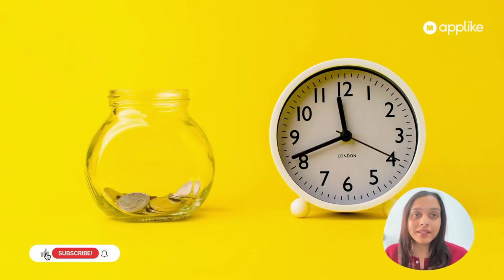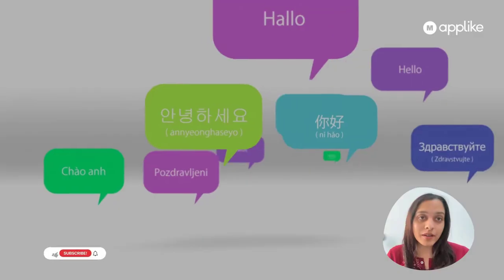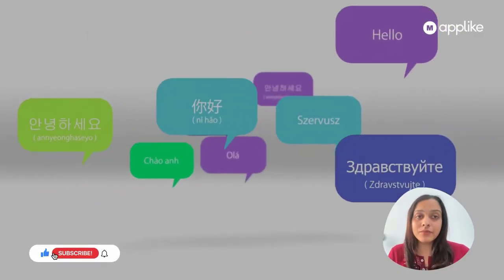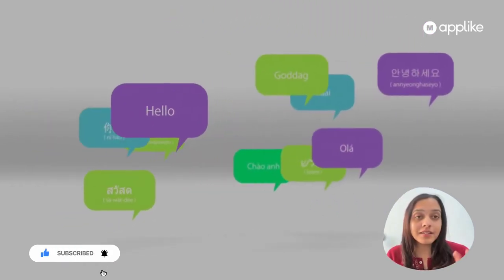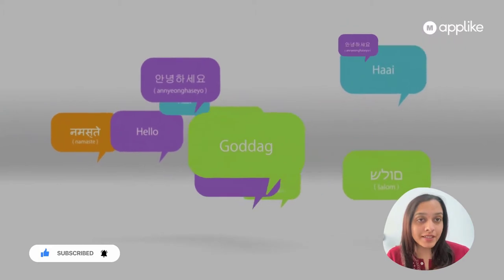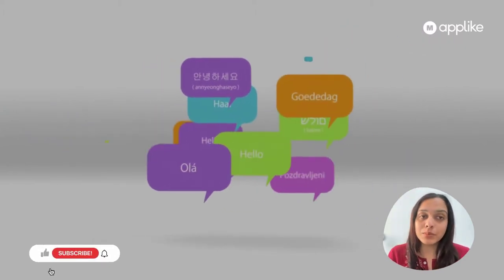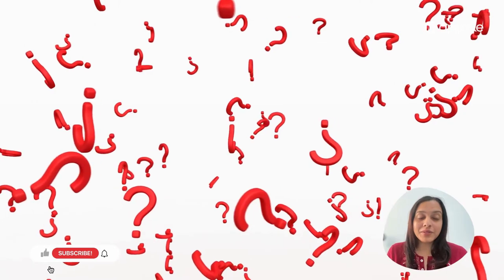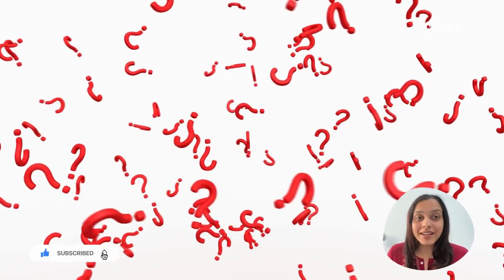Best 20 Transcription Software/App/Websites 2022 | Convert Voice Recording to Word Document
If you'd like to see more products and to evaluate additional feature options, compare all Transcription Software to ensure you get the right product.
Read our detailed article to compare all transcript software or tools